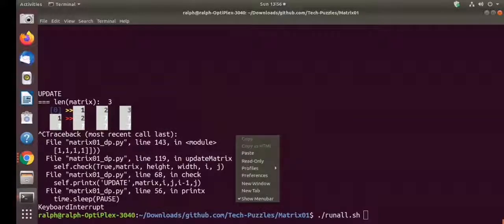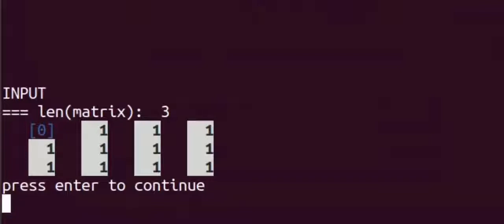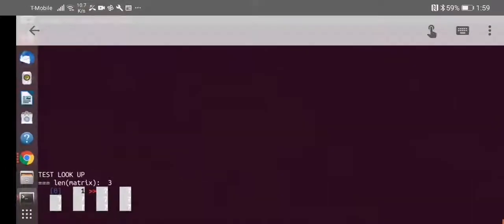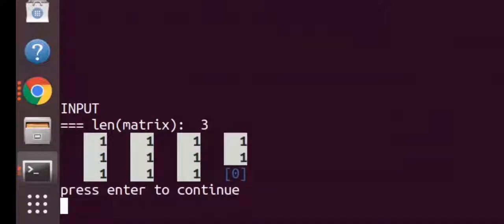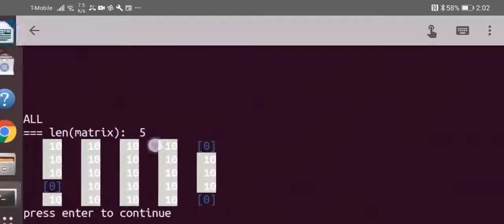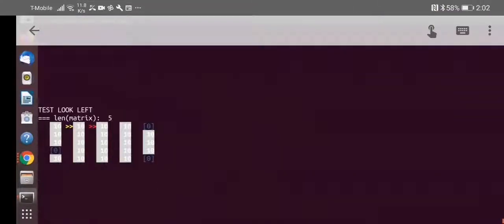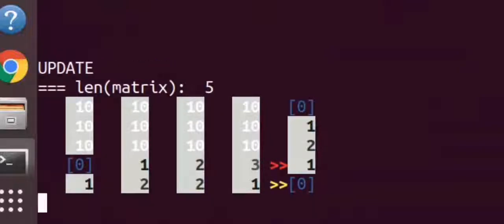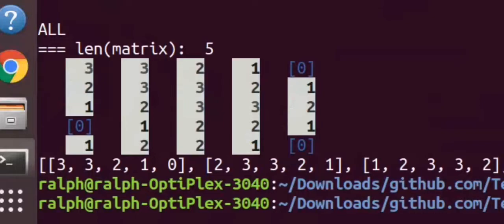01 matrix tech puzzles for interviews visualization part 2